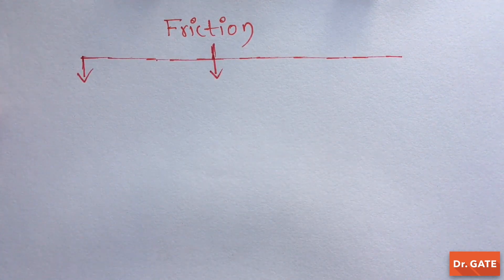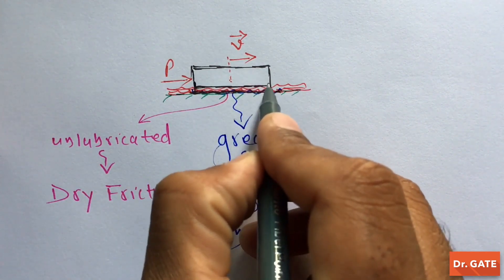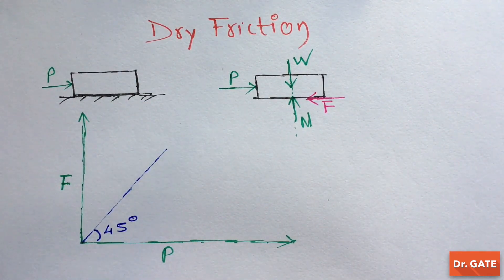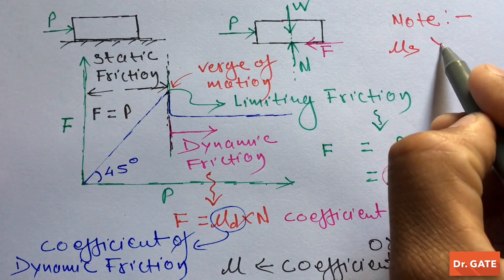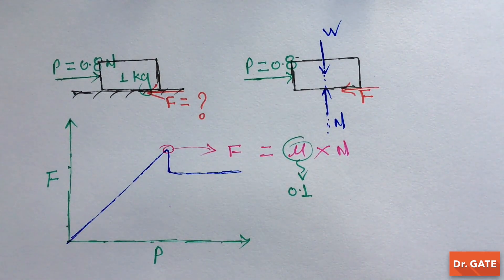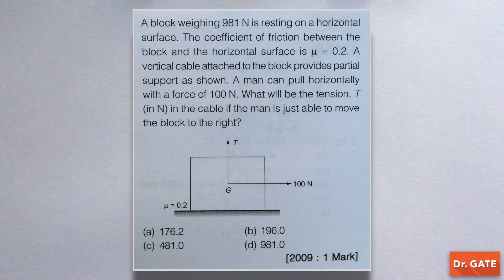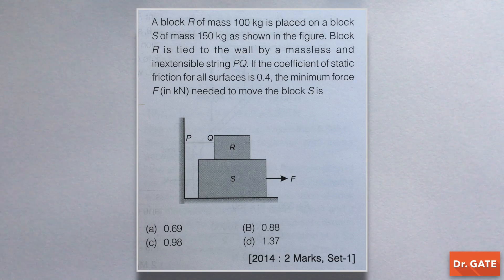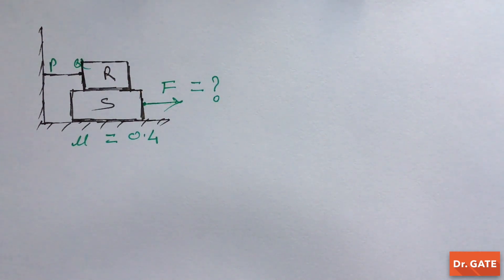GATE 2019 | Engineering Mechanics | Friction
If you are preparing or want to prepare for GATE 2019, then you have come to the right place 👍🏻  I regularly upload concised quality videos, specifically designed for  Mechanical and Civil Engineering GATE Exam. I even solve the important questions of previous years GATE Exam.
You even can ask any doubt related to GATE exam to drgate, I will do my best to help you 🙂